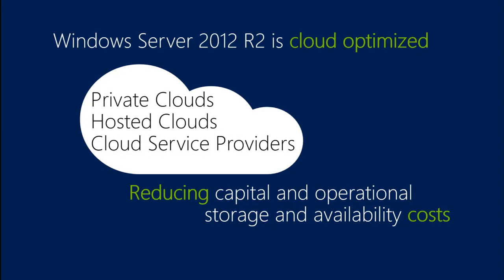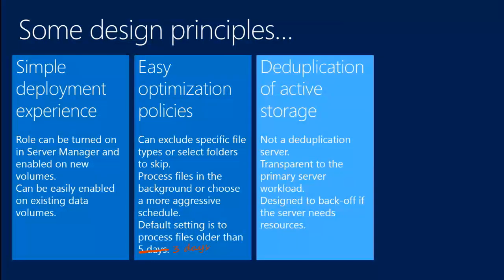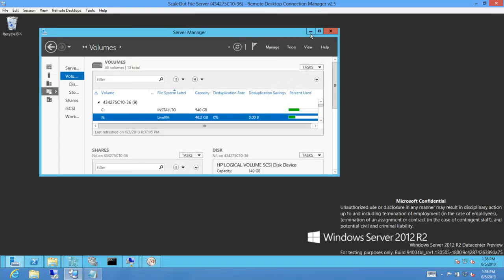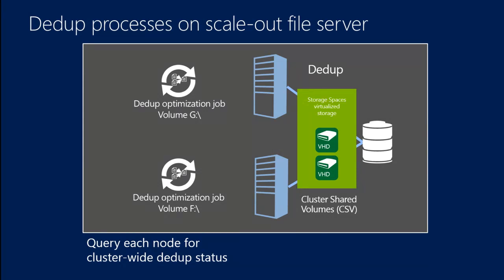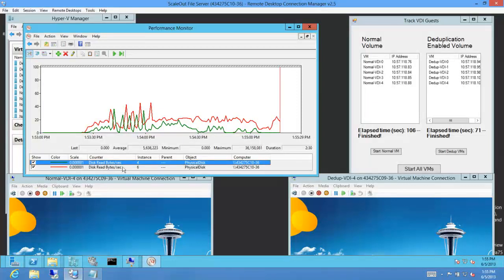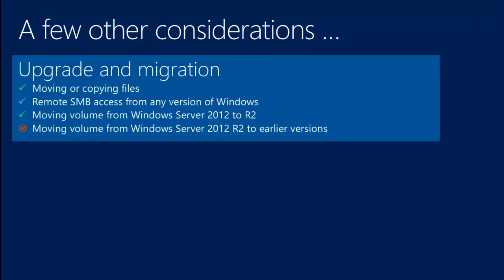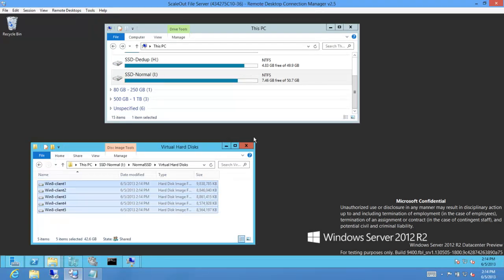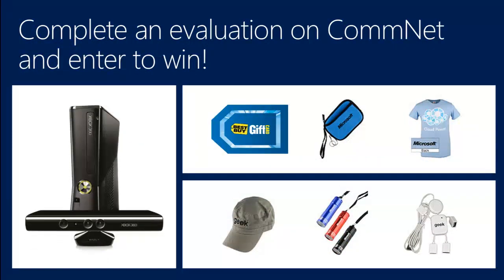TechEd North America 2013 Reduce Storage Costs with Data Deduplication